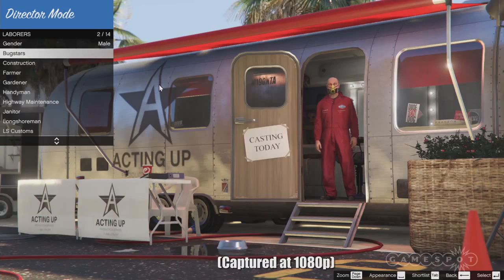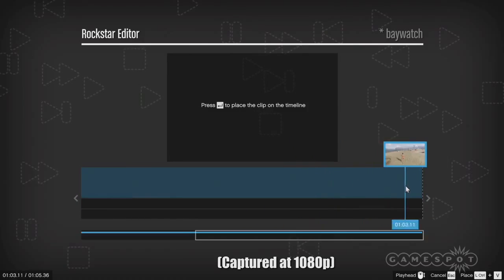Grand Theft Auto V PC Review Rockstar North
Лос-Сантос – город солнца, старлеток и вышедших в тираж звезд. Некогда предмет зависти всего западного мира, ныне это пристанище дрянных реалити-шоу, задыхающееся в тисках экономических проблем. В центре всей заварухи – троица совершенно разных преступников, отчаянно пытающихся ухватить удачу за хвост в непрекращающейся борьбе за место под солнцем. Бывший член уличной банды Франклин старается завязать с прошлым. Отошедший от дел грабитель банков Майкл обнаруживает, что в честной жизни все не так радужно, как представлялось. Повернутый на насилии псих Тревор перебивается от одного дельца к другому в надежде сорвать крупный куш. Исчерпав варианты, эти трое ставят на кон собственные жизни и учиняют серию дерзких ограблений, в которых – или пан, или пропал. В Grand Theft Auto V поклонников ждет не просто самый огромный и детализированный мир из когда-либо создававшихся Rockstar Games, но и возможность влиять на жизнь и поступки сразу трех главных героев. Такое переплетение историй нескольких персонажей позволит сделать игру максимально увлекательной и захватывающей. Все атрибуты знаменитой серии в полной мере присущи и Grand Theft Auto V – здесь и невероятное внимание к деталям, и фирменный черный юмор, и высмеивание поп-культуры, и даже совершенно новый, невероятно амбициозный мультиплеерный режим.

Grand Theft Auto V is an open world, action-adventure video game developed by Rockstar North and published by Rockstar Games. It was released on 17 September 2013 for the PlayStation 3 and Xbox 360, on 18 November 2014 for the PlayStation 4 and Xbox One, and on 14 April 2015 for Microsoft Windows. The game is the first main entry in the Grand Theft Auto series since 2008's Grand Theft Auto IV. Set within the fictional state of San Andreas (based on Southern California), the single-player story follows three criminals and their efforts to commit heists while under pressure from a government agency. The open world design lets players freely roam San Andreas, which includes open countryside and the fictional city of Los Santos (based on Los Angeles).

The game is played from either a third-person or first-person view[c] and its world is navigated on foot or by vehicle. Players control the three lead protagonists throughout the single-player mode, switching between them both during and outside of missions. The story is centred on the heist sequences, and many of the missions involve shooting and driving gameplay. Players who commit crimes may incite a response from law enforcement agencies, measured by a "wanted" system that governs the aggression of their response. Grand Theft Auto Online, the online multiplayer mode, lets up to 30 players explore the open world and engage in cooperative or competitive game matches.

Development began soon after the release of Grand Theft Auto IV and was shared between many of Rockstar's studios worldwide. The development team drew influence from many of their previous projects such as Red Dead Redemption and Max Payne 3, and designed the game around three lead protagonists to innovate on the core structure of its predecessors. Creating the open world constituted much of the development work, and several team members conducted field research around California to capture footage for the design team. The game's soundtrack features an original score composed by a team of producers who collaborated over several years.